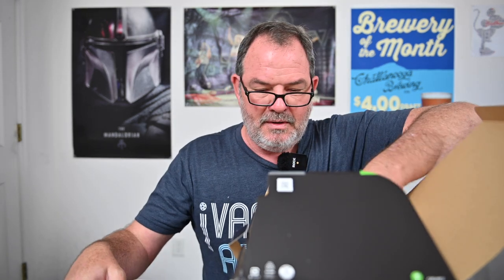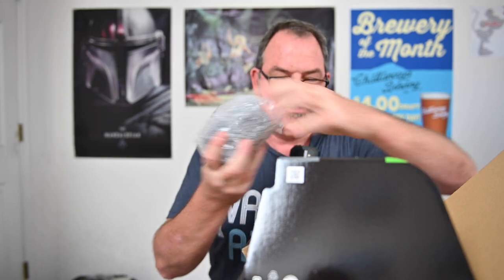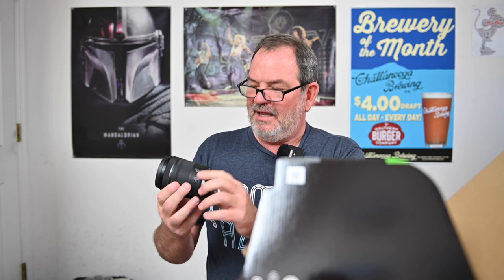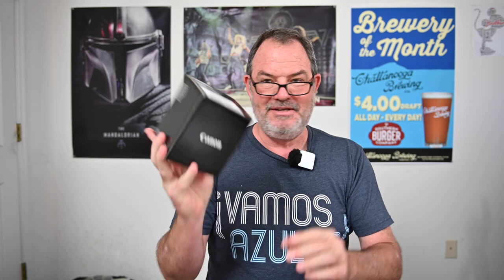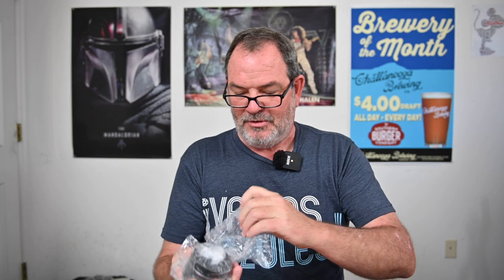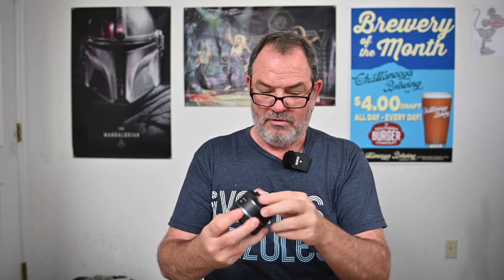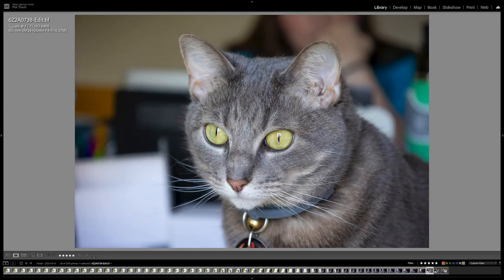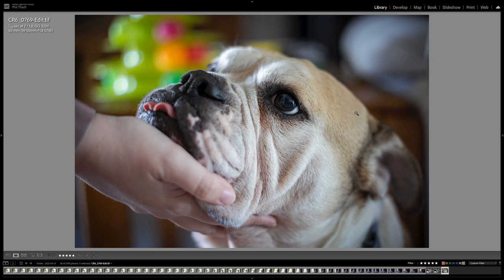Canon EOS R6 Unboxing & First Impressions 4K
I unbox my new canon R6 with 24-105 and 50mm lenses. Then I give you my first impressions and thoughts about the amazing photography tool.